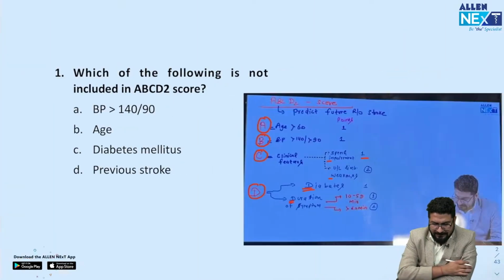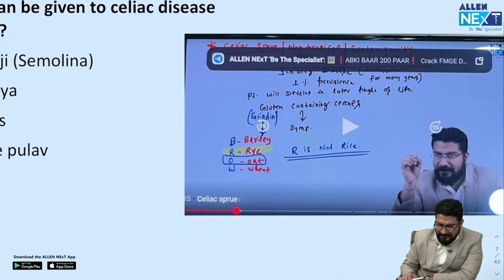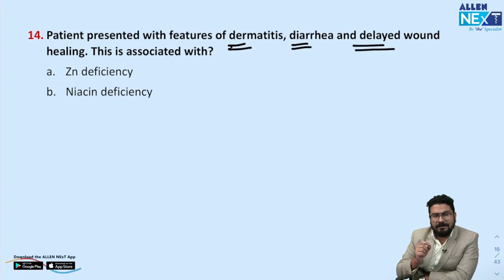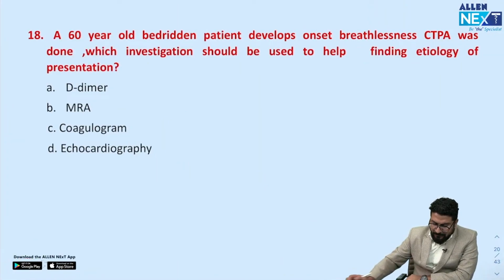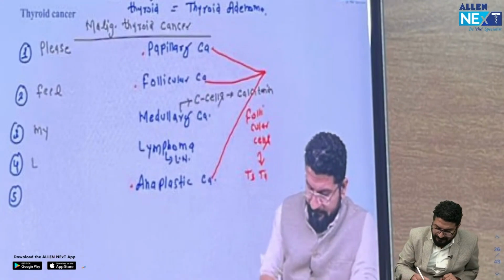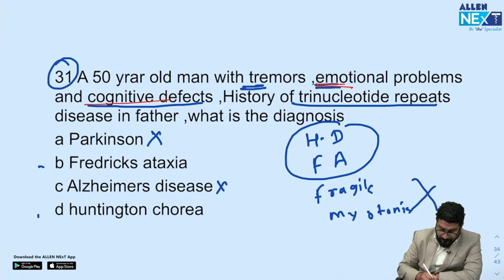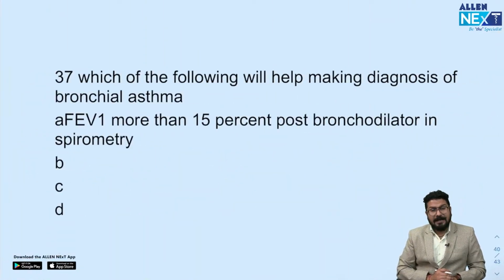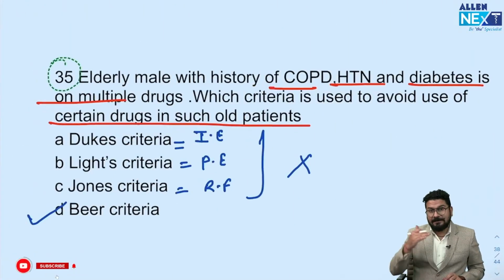FMGE July 2023 | Medicine Recall Session | Dr. Aman Setiya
Don't miss our exclusive FMGE July 2023 Recall Session! 📚

Join us as ALLEN NExT renowned specialist, Dr. Aman Setiya takes you through common Medicine questions, providing detailed explanations and correct answers.

ABKI BAAR 200 PAAR!